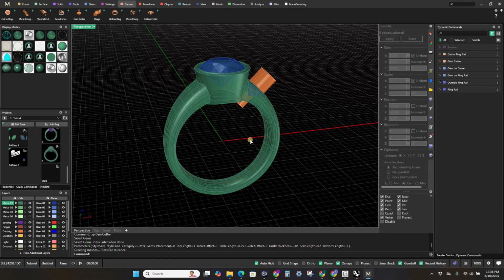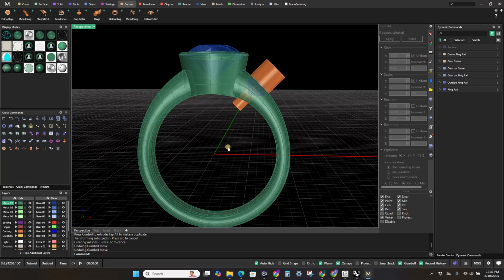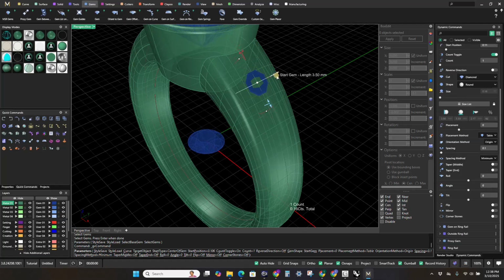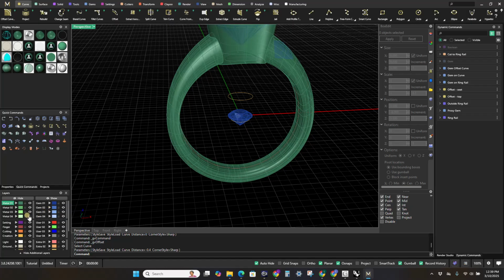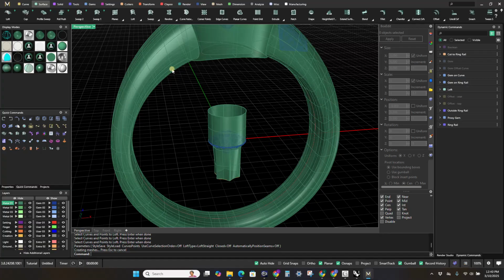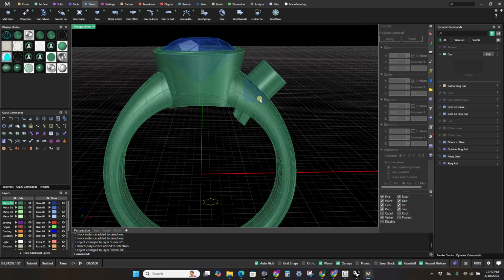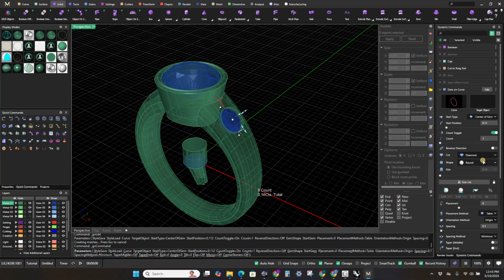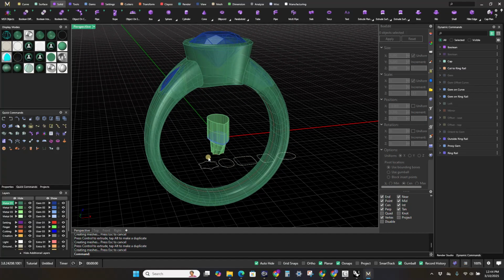custom parametric gem cutter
My approach to creating a custom parametric gem cutter